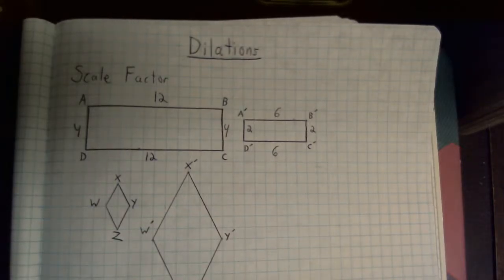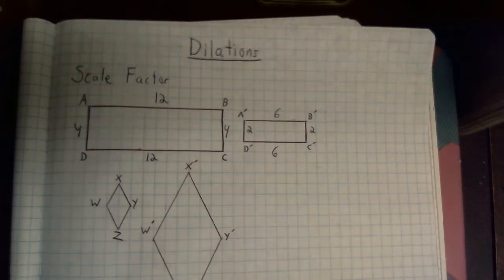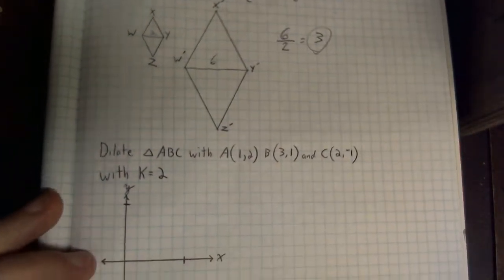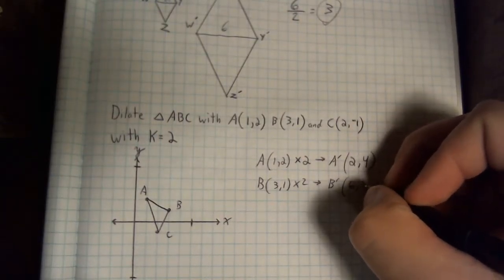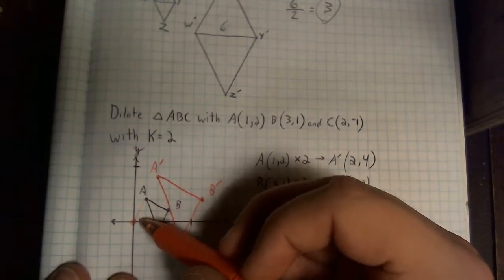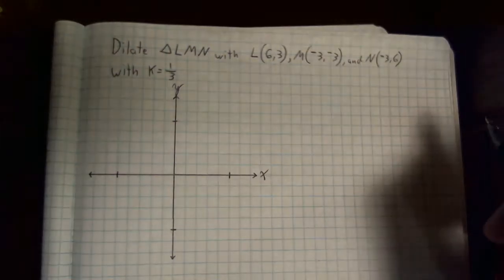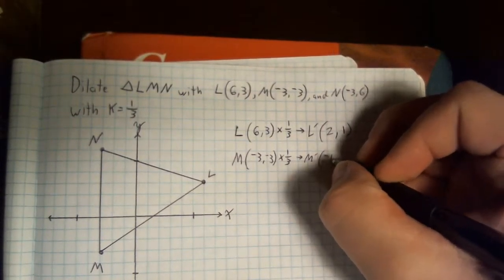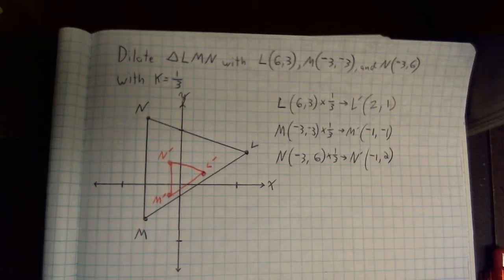Lesson 11 Dilations